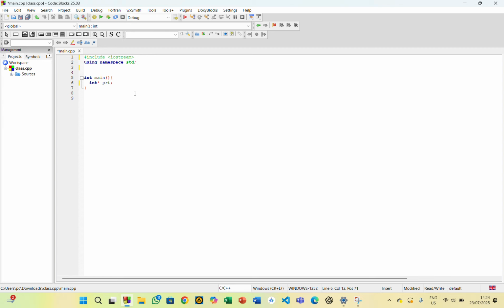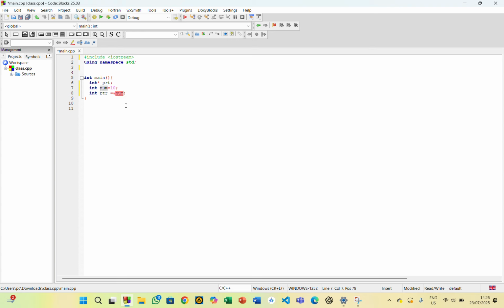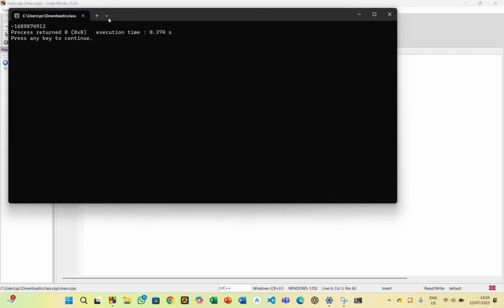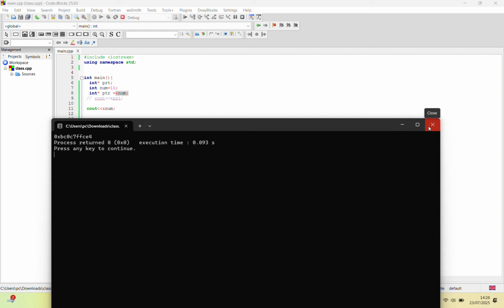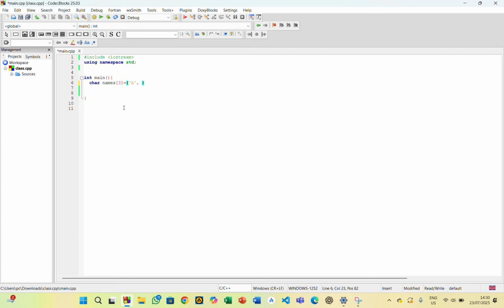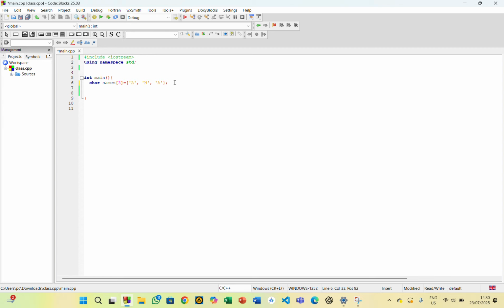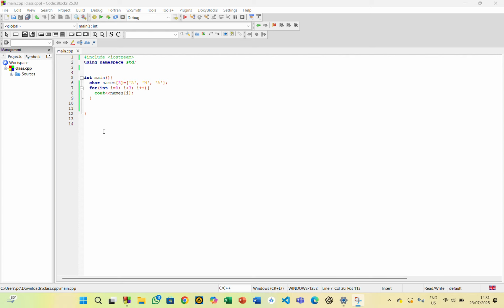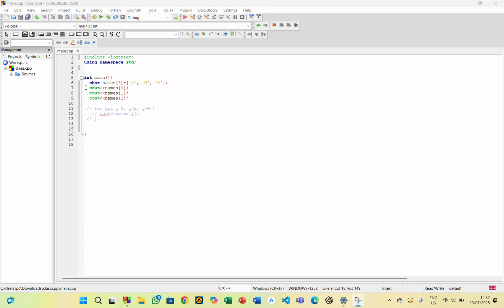week three pointers and arrays